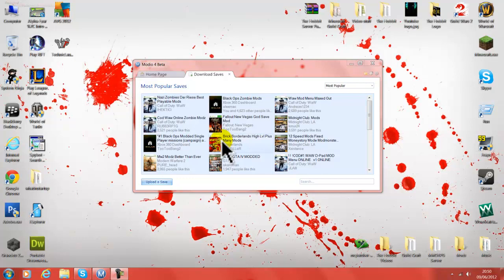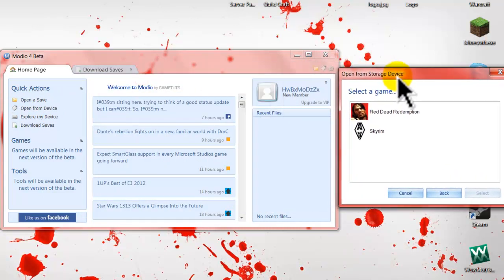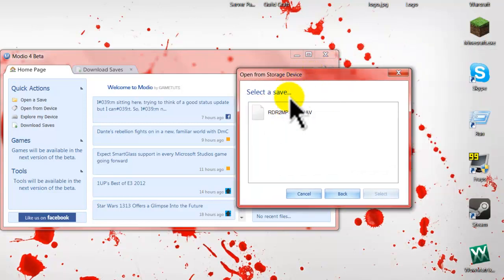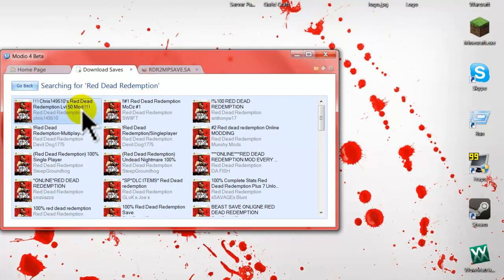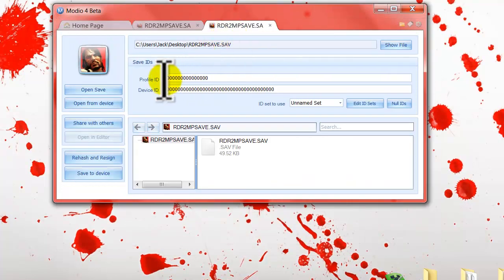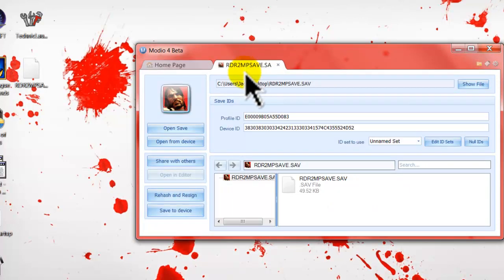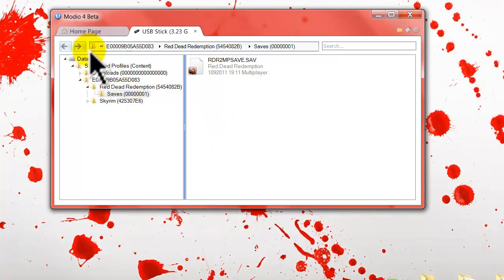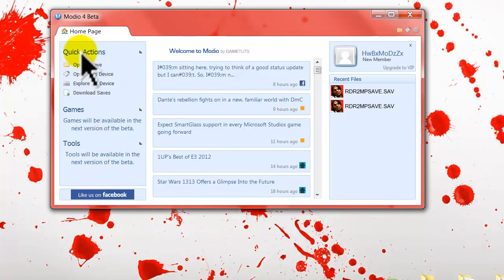★ Alpha Fear | How To Use Modio 4.0 Beta (Full Tutorial)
★ Alpha Fear | Jack from Alpha Fear shows you how to use Modio 4.0 Beta for all you guys watching! :D